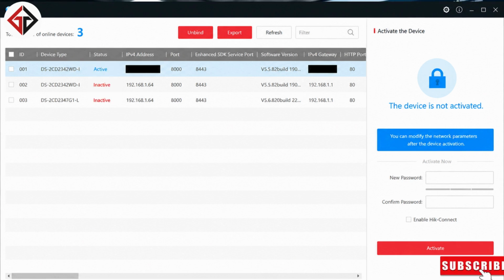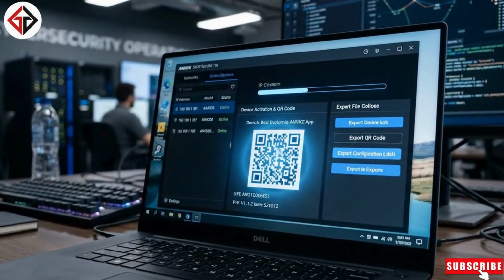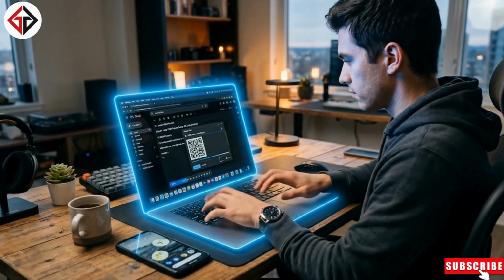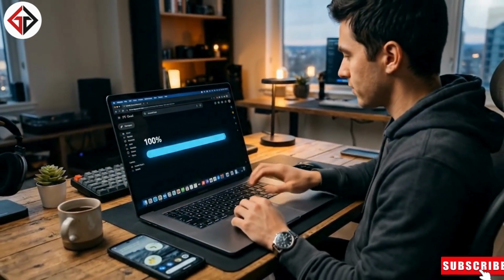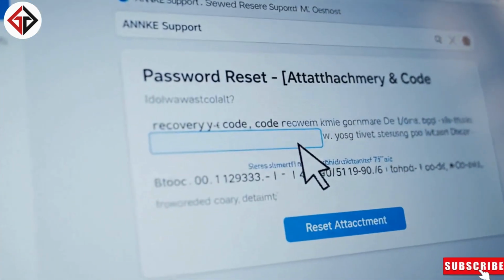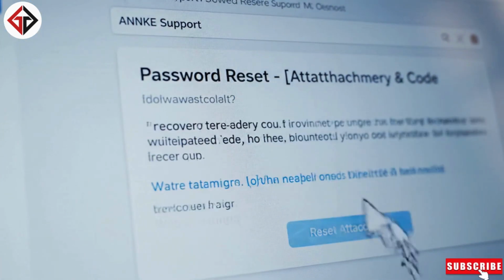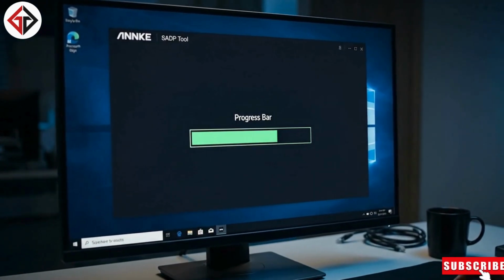Forgot ANNKE DVR Password? Reset Using ANNKE SADP Tool (Most Popular)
Forgot your ANNKE DVR password? Don’t waste money buying a new CCTV system. In this video, I’ll show you the easiest ways to reset your ANNKE DVR password and regain access to your security cameras step by step.

Whether your ANNKE DVR is locked, showing login failed, or you forgot the admin password, this guide will help you fix it quickly.

✅ ANNKE DVR Password Reset
✅ CCTV DVR Login Failed Fix
✅ ANNKE Factory Reset Guide
✅ Reset DVR Without Password
✅ Fix Locked Security System

🔥 Recommended CCTV Tools & Accessories:

ANNKE DVR
ANNKE DVR Systems on Amazon
Surveillance Hard Drives
CCTV Power Supply Adapter
BNC CCTV Cable Kit

📌 Topics Covered:

ANNKE DVR password forgotten
ANNKE admin password reset
DVR login failed solution
CCTV DVR factory reset
ANNKE security system troubleshooting
DVR locked fix